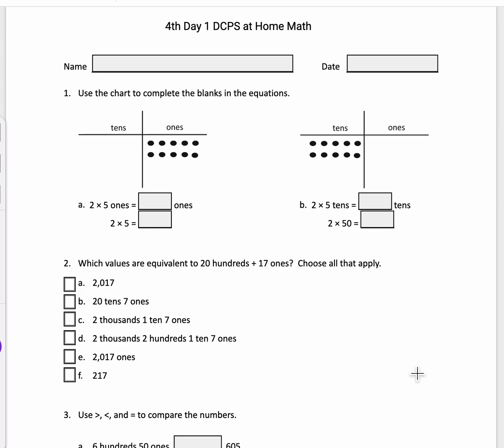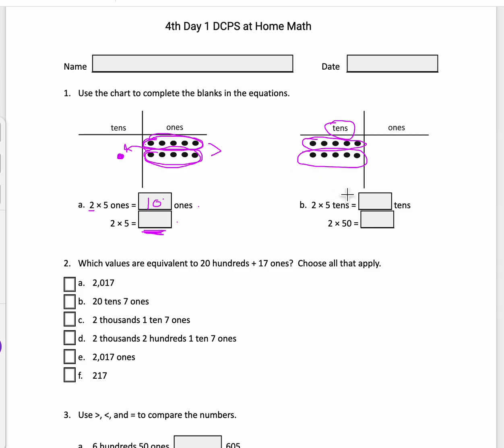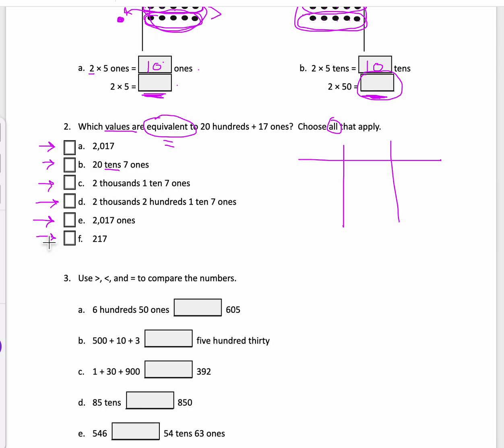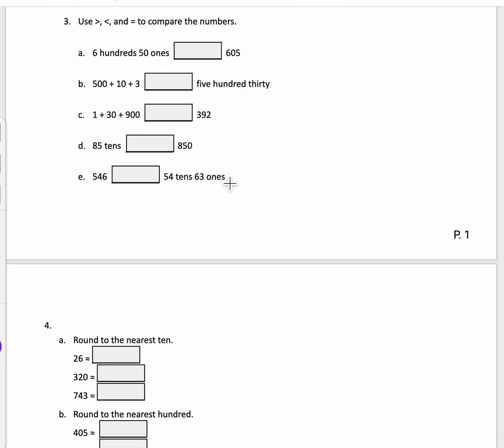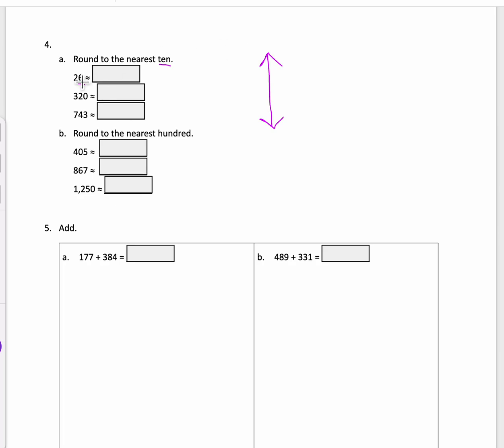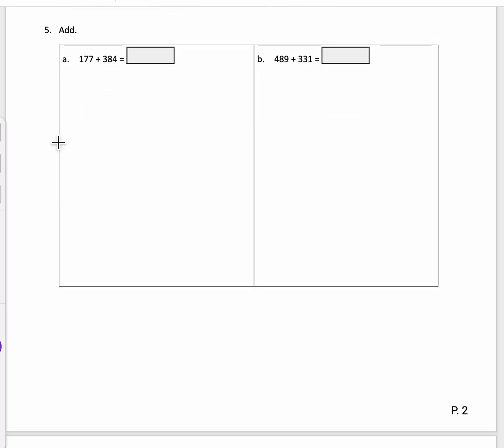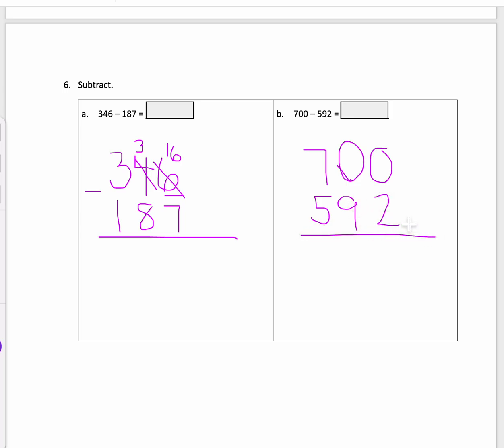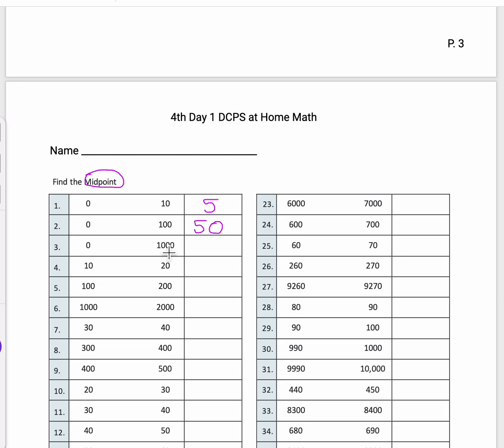Day 1 Math at Home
Watch to complete Math for Day 1 of DCPS at Home.